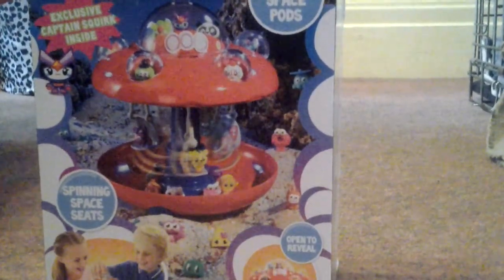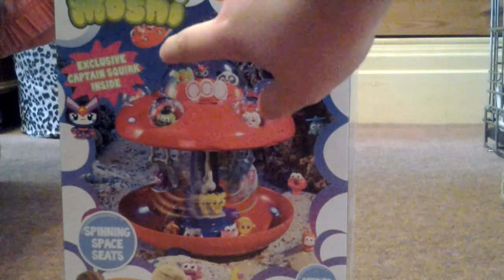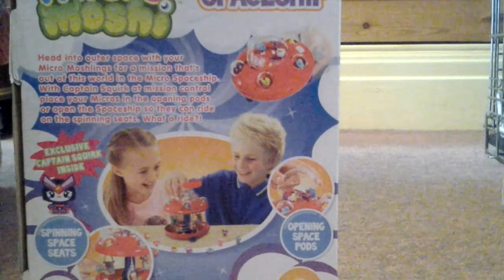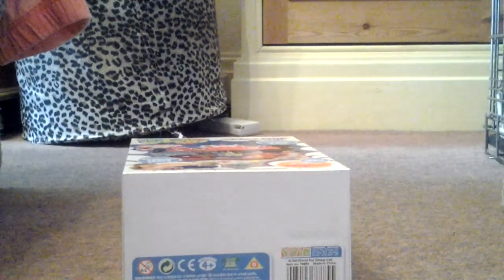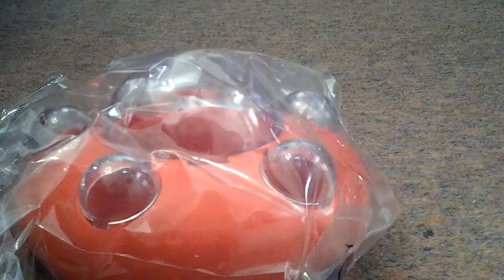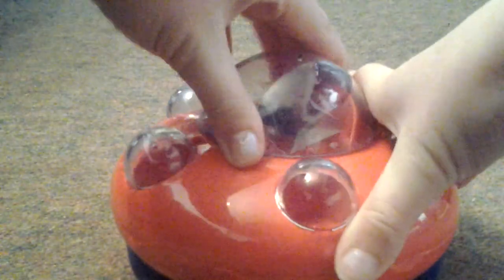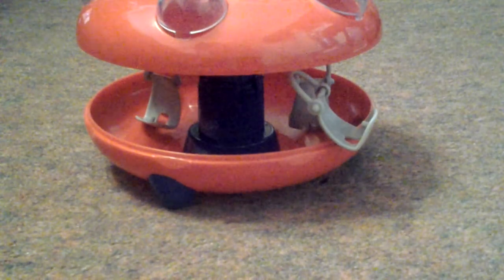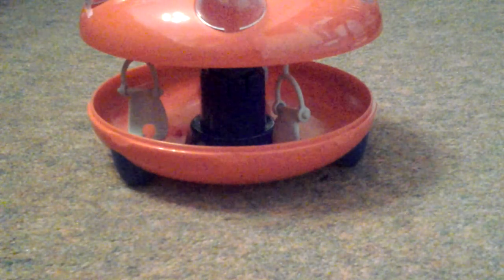MoshiMonsters-MicroMoshi Space Ship Opening & R